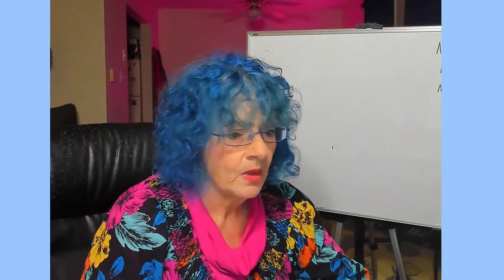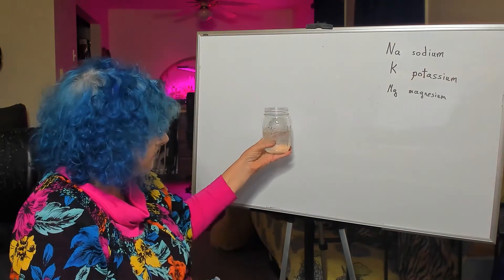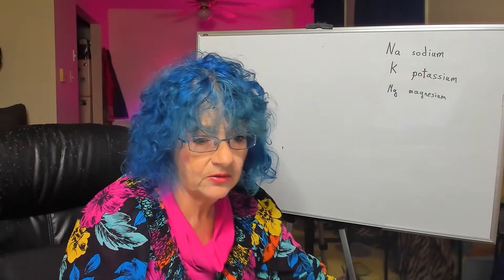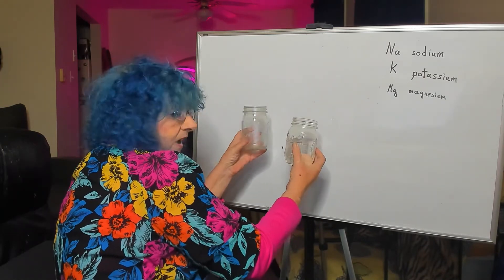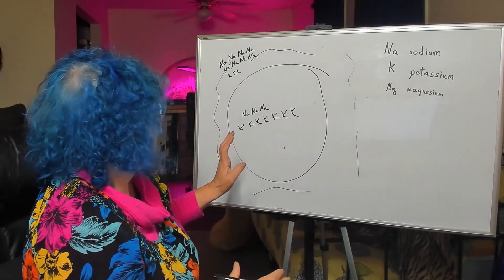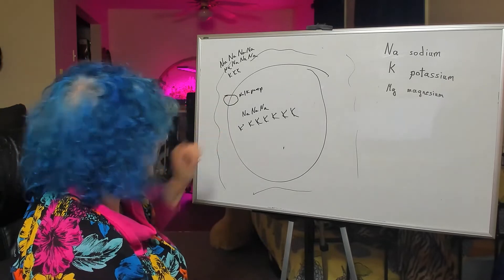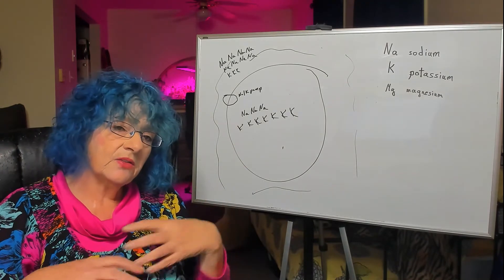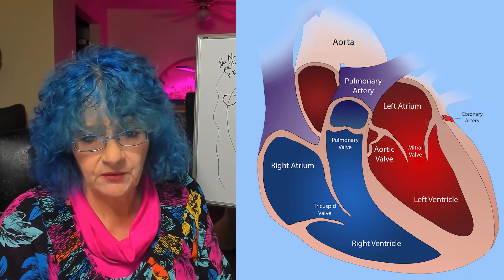high insulin affects the body's fluid compartments | Reversing Diabetes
High insulin causes profound changes in the body's fluid compartments, which can lead to issues like hypertension, edema, or even congestive heart failure.  I've fixed all three while reversing my diabetes.

My BP is normal now, without any hypertension meds.

The lymphedema in my legs and feet resolved in just days; I was off Lasix (water pill) in weeks; I haven't needed to use my lymphapress in over two years. My socks and shoes just go on EVERY single day.

At the worst of the CHF, I had bras ranging from my normal of 44" up to 52", as I kept buying larger ones to hold all the fluid. A few months in, I bought 40" bras, down 12 inches of mostly fluid.  Since I downgraded further to 38".

To begin to understand how this works, we need to understand the different compartments the body has for water and how they interact with each other... and how insulin affects them.  I'll simplify as much as possible for all the non-scientists!

be.com/watch?v=ZwjIYUgUxNY&t=1s

where you can sign up for my free report on doing a ketogenic diet and fasting as a T2 diabetic

Dr. Jason Fung taught me when to eat with his book: The Diabetes Code

Amanda taught me what to eat with her book: The Ridiculously Big Salad

KetoChow has a good electrolyte product for those who don't want to mix their own

All of the material provided on the site, such as text, graphics, patient profiles, comments, and any other material provided is for educational purposes only and are not a substitute for professional medical advice, diagnosis, or treatment by a qualified health care professional.

Always seek the advice of a qualified health provider or diabetes educator; reliance upon any information provided on Reversing Diabetes by persons appearing on the site is solely at your own risk.

If you think you may have a medical emergency, immediately dial 911.